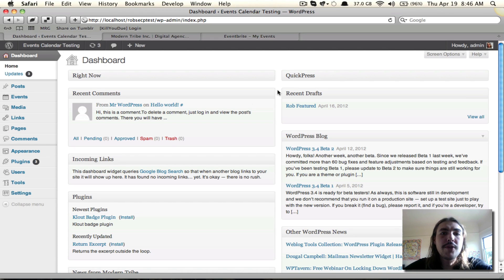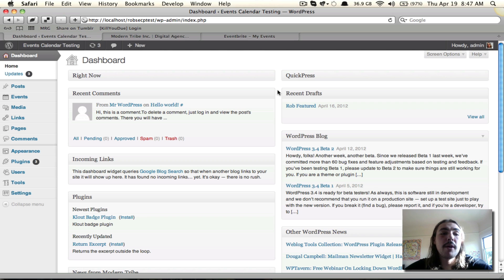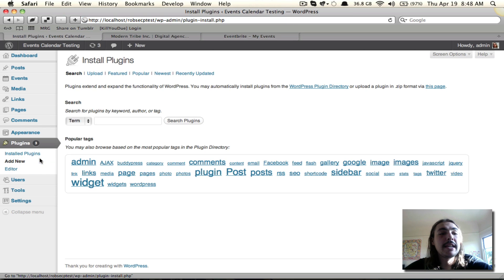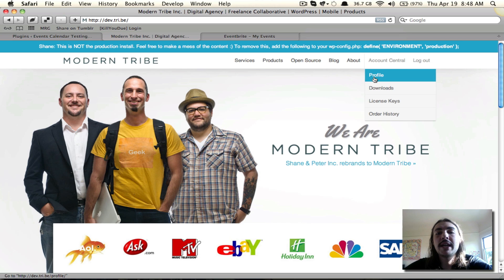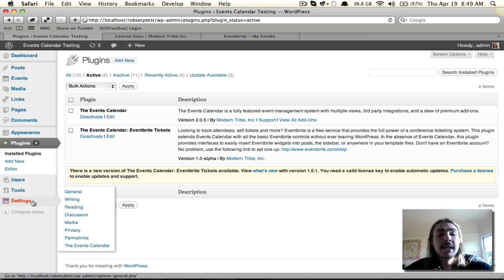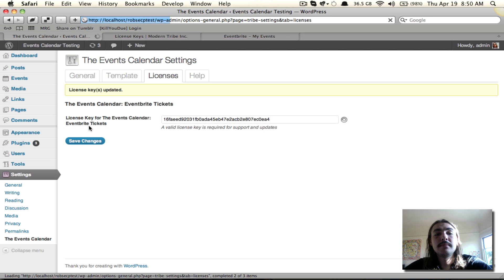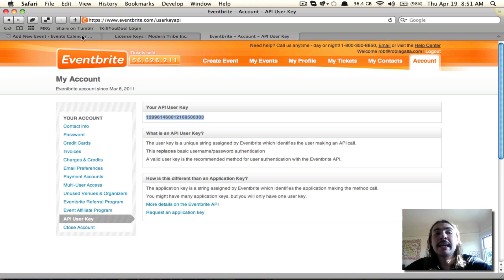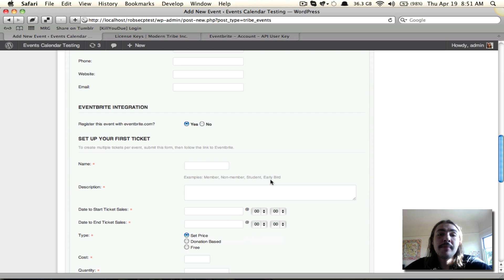Installing & Activating the Eventbrite Tickets add-on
Ready to jump into The Events Calendar + Eventbrite Tickets? Great! There are just a few steps to accomplish first, which we'll review in this screencast.